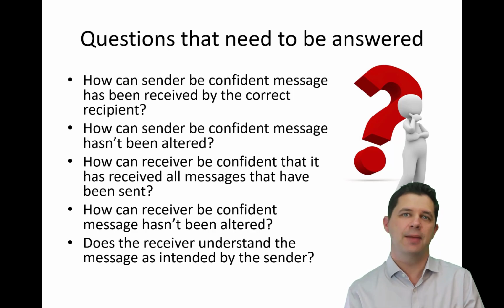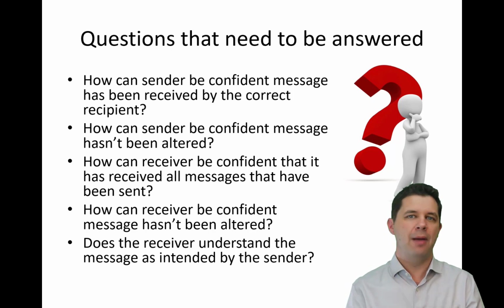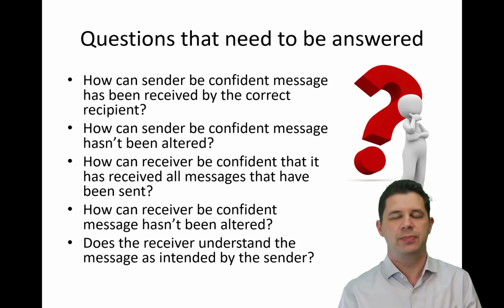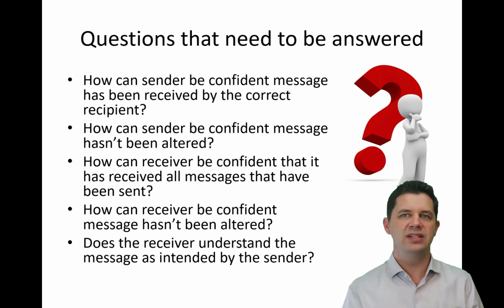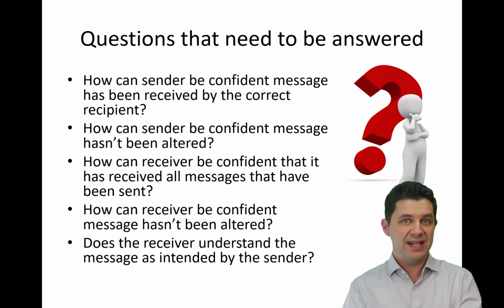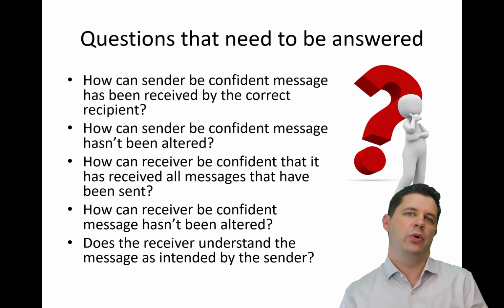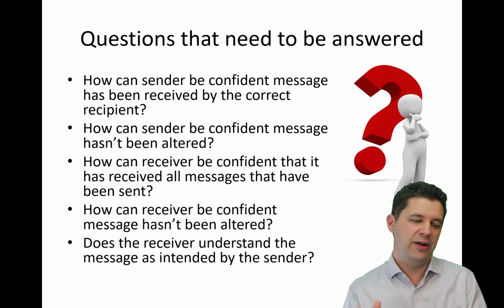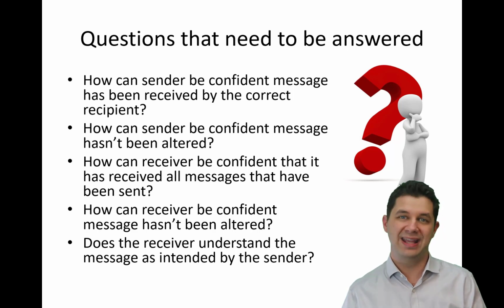CommSystems W6C IntegrityOverview